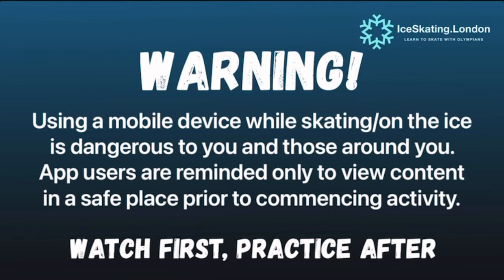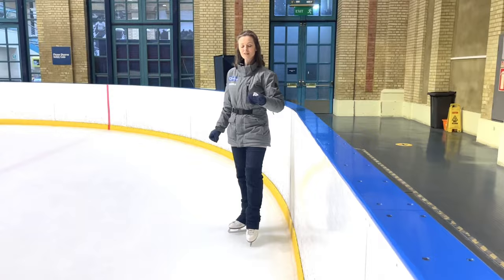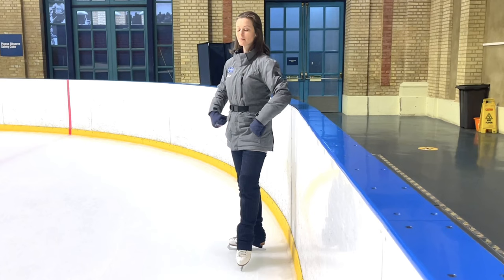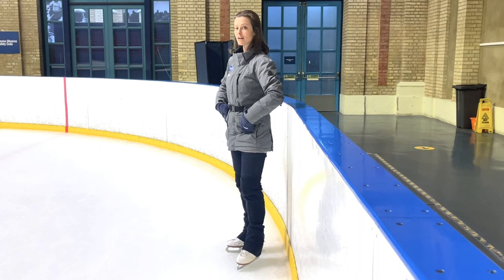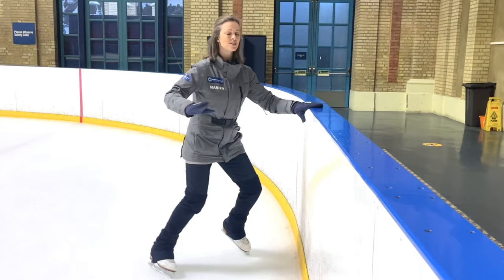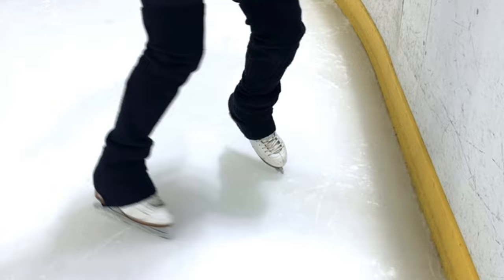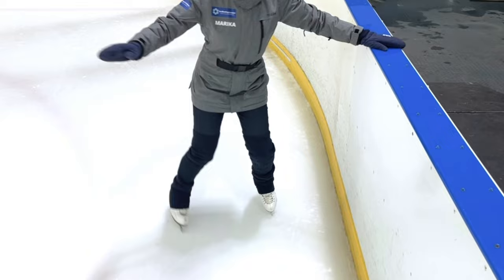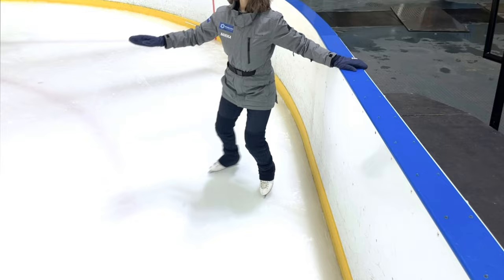Wall Pivot - Beginner Learn to Ice Skate Series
A new movement concept, generating rotation on the spot. Let's learn more!
The Beginner Learn to Ice Skate Series from IceSkating.London is designed to complement any Learn to Skate programme you may be enrolled on. Boost your progress and understanding of your technique development from first steps through several stages through to Forward Crossovers, Backward Skating and more.